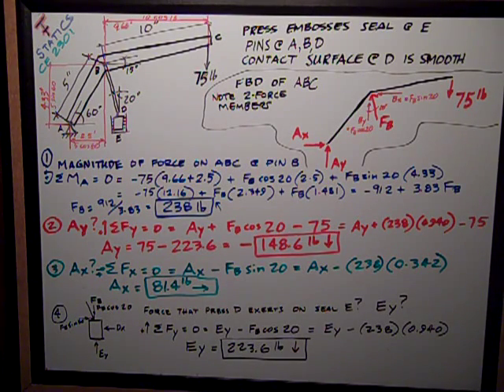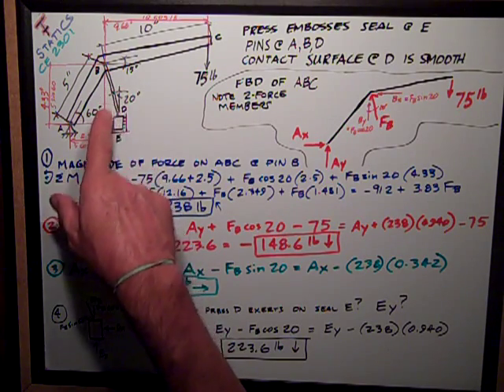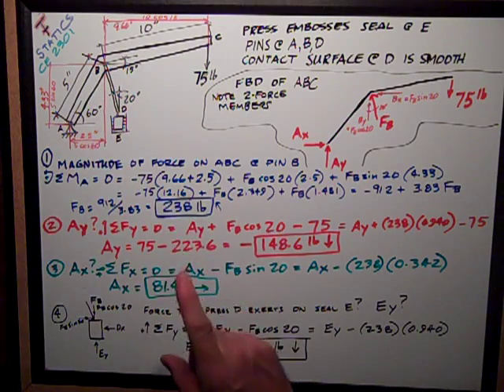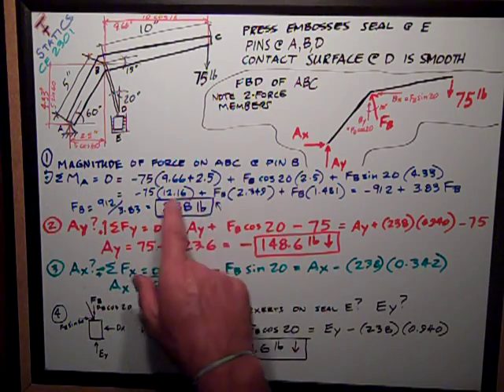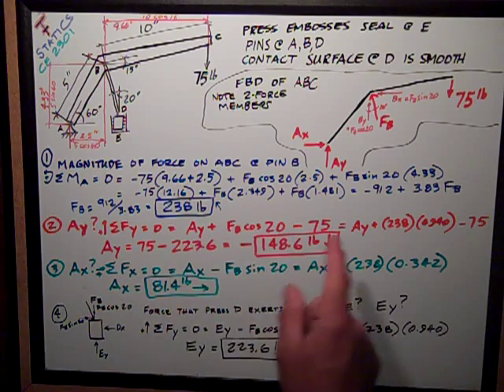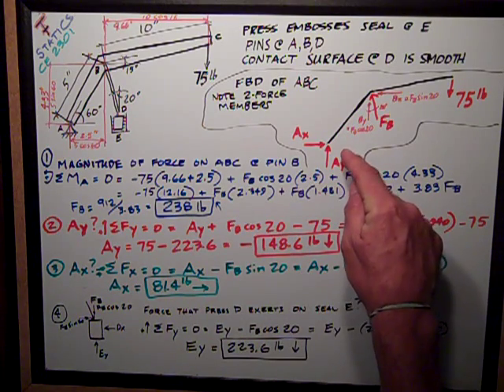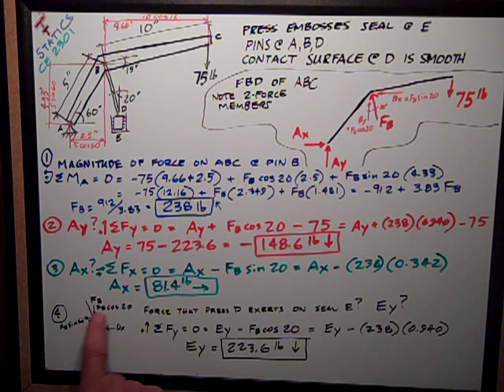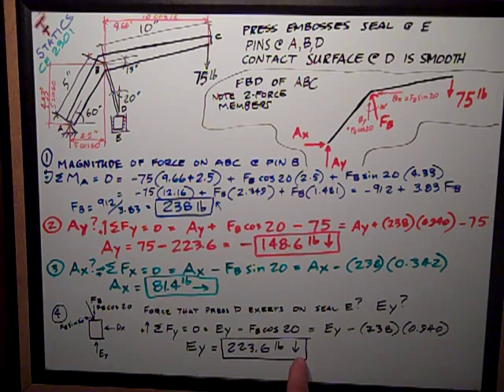Statics Exam #3 page 3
Texas Tech Civil Engineering Statics CE 2301 - Exam #3 page 3